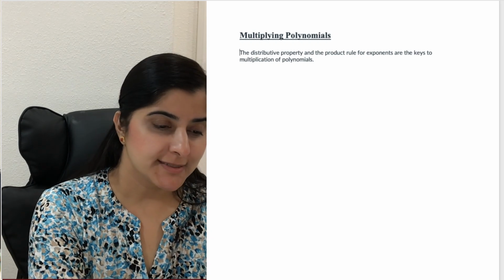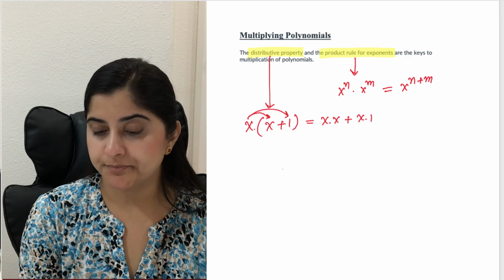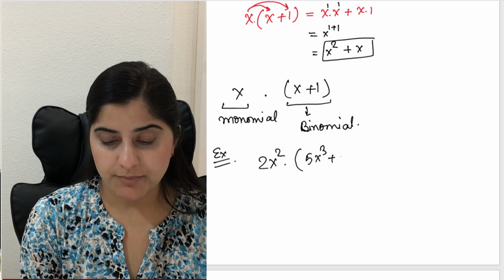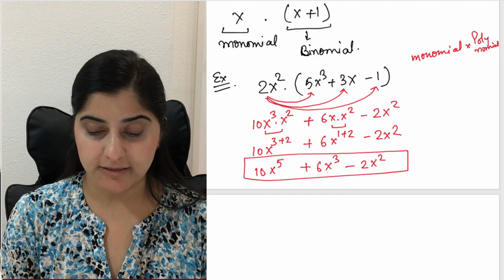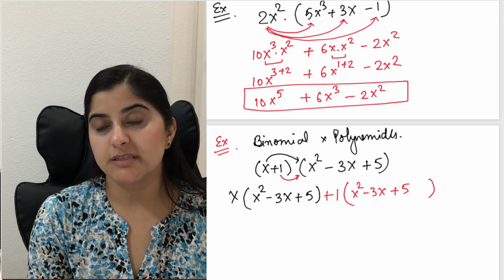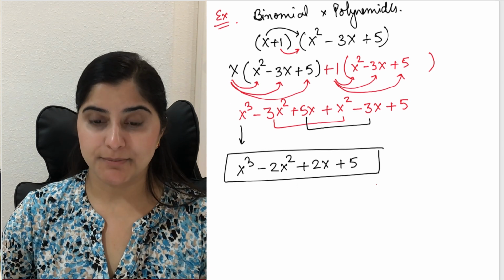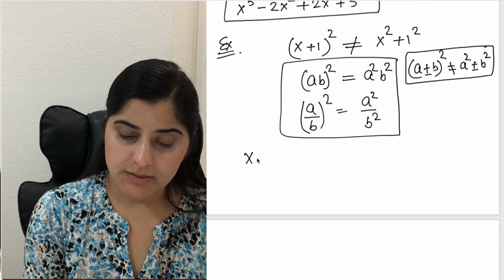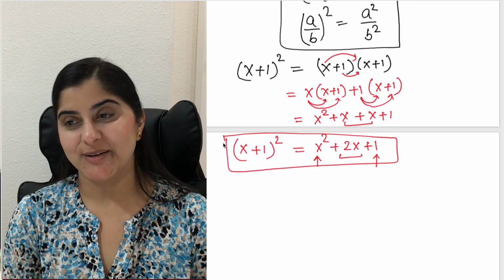Multiplying polynomials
This video explains how to multiply polynomials using the distributive property and combining like terms. Step-by-step examples will help you simplify expressions accurately and gain confidence working with polynomial multiplication.